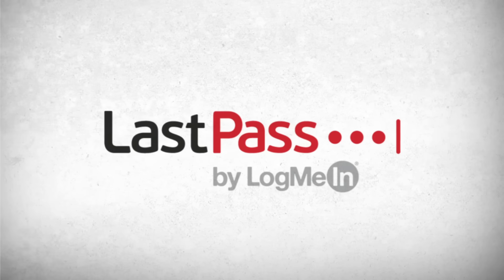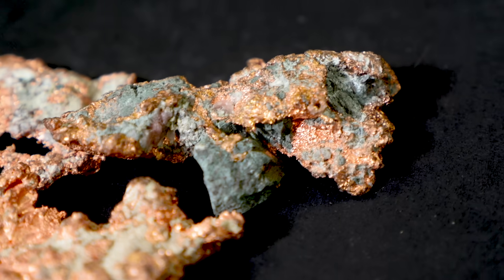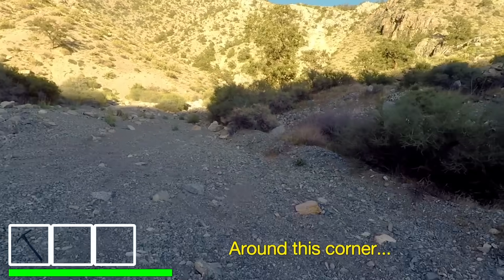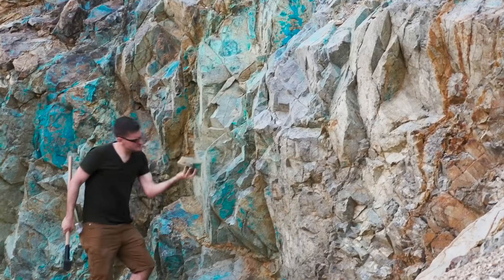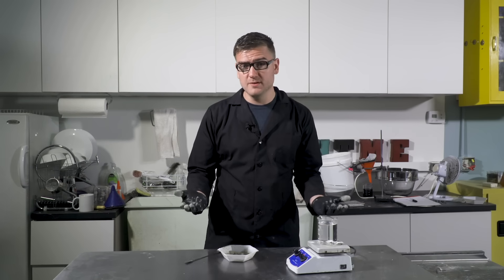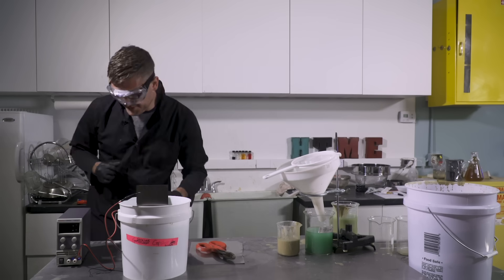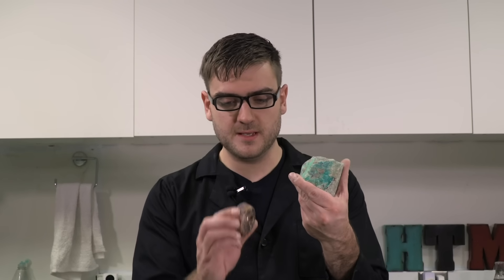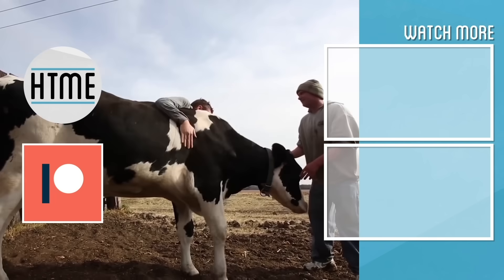From Rock to Copper Metal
I collect copper ore from an abandoned mine in California and extract the copper metal out of it through electrowinning.